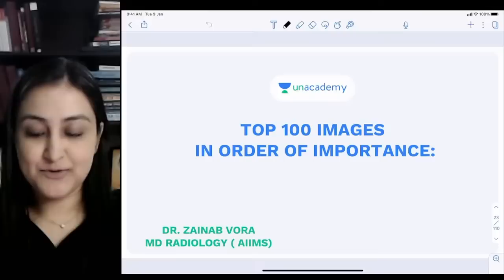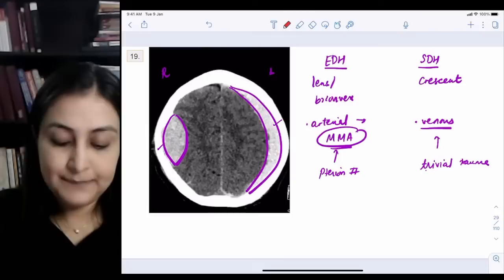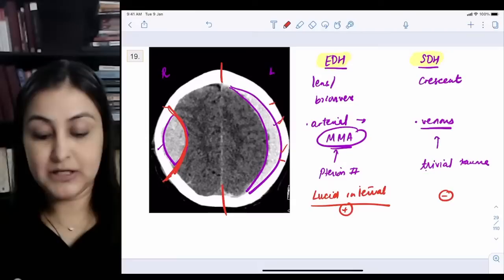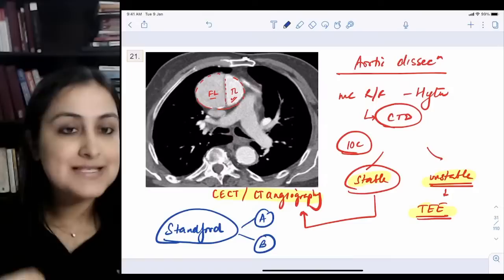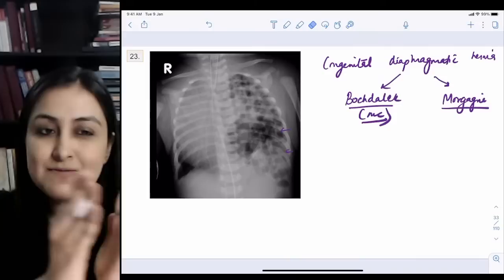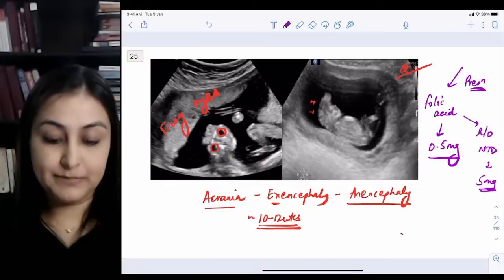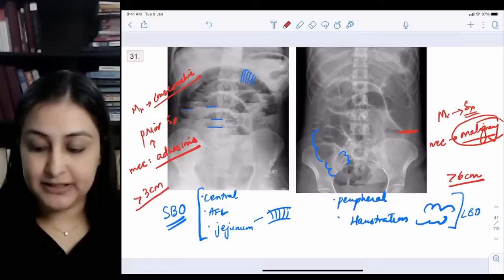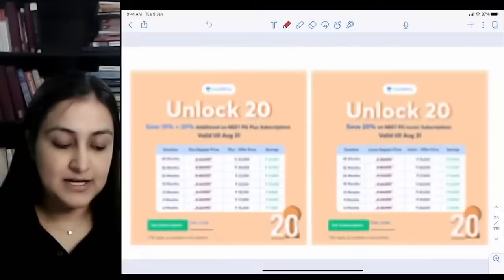100 Radiology Images in order of importance - Part 2 | Dr Zainab Vora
Rapid Revision Course on All Subjects - NEET PG, 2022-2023 - Dr. Zainab Vora

Watch Dr Zainab discussing must know 100 images from radiology in order of importance.

1. Unlimited access to Live and Recorded Classes
2. Learn from India’s Top Educators for medical
3. Access to dedicated DOUBT Sessions
4. Real-time interaction with best-in-class teachers
5. QBank with 25,000+ practice questions
6. Freedom to study on the device of your choice
7. Highly competitive Live Tests and Quizzes
8. Get Printed Notes with 12-month and above subscriptions (dispatch starts soon)